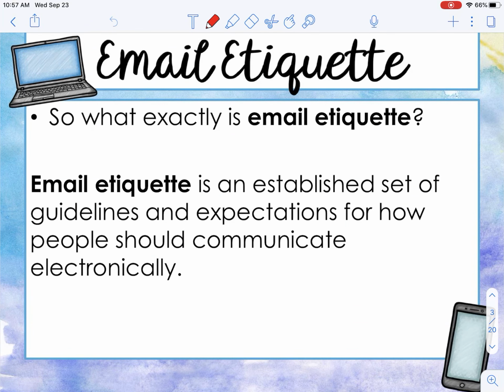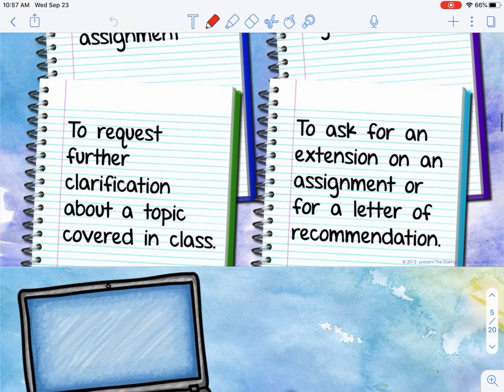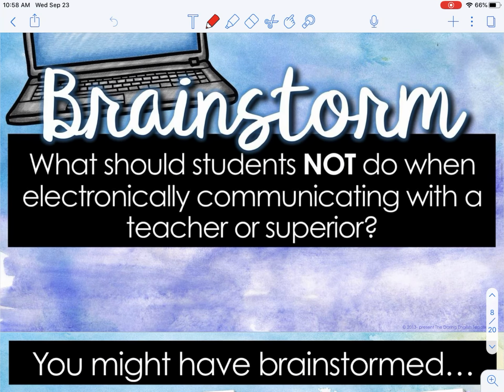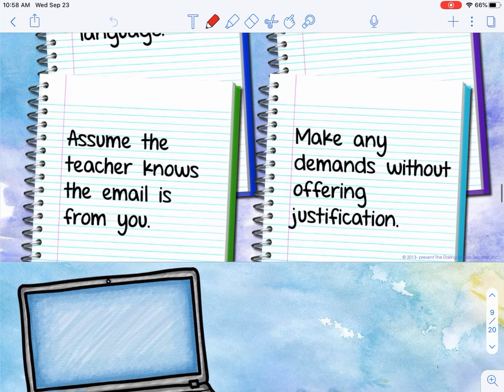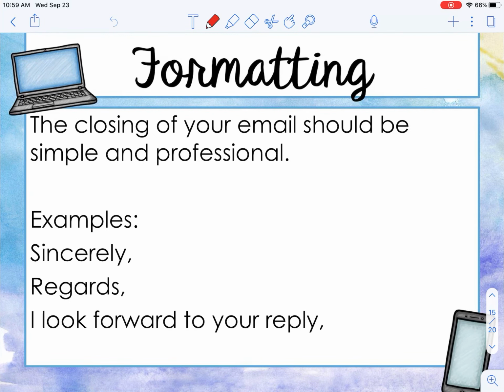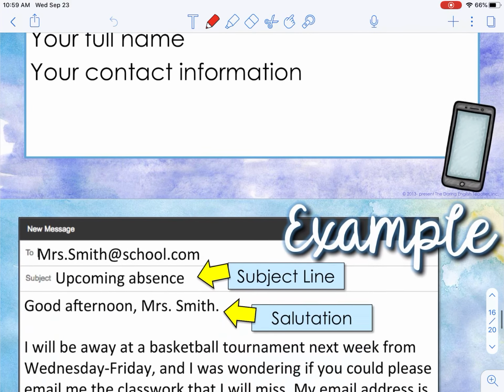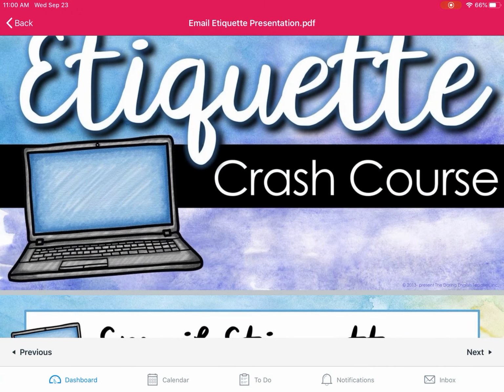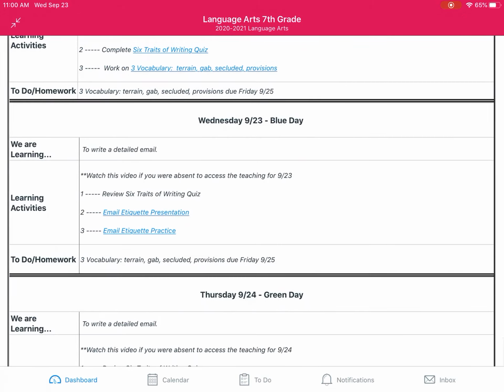9/23 and 9/24 LA Lesson